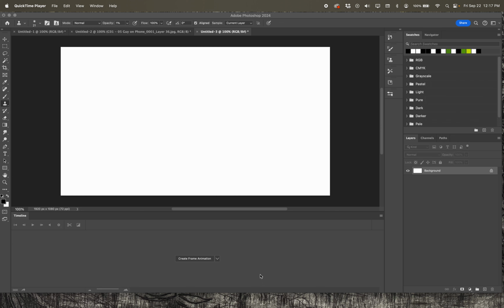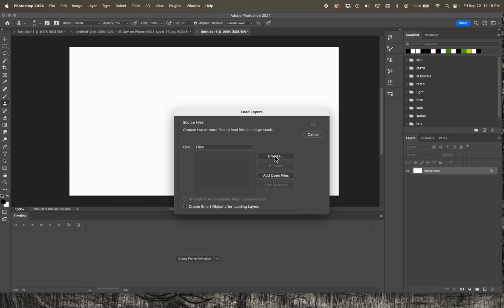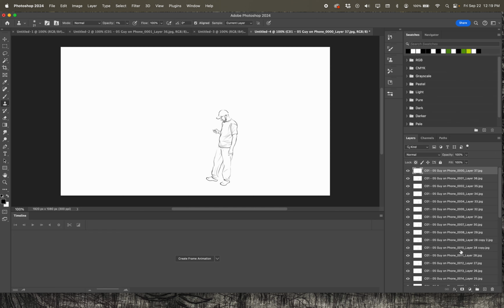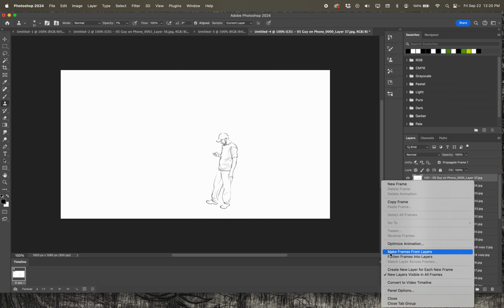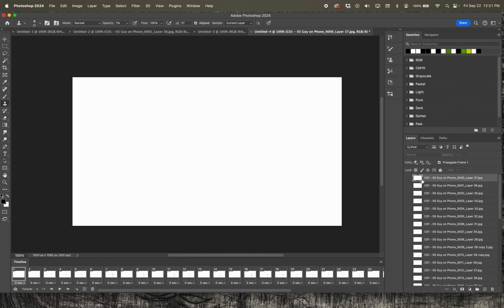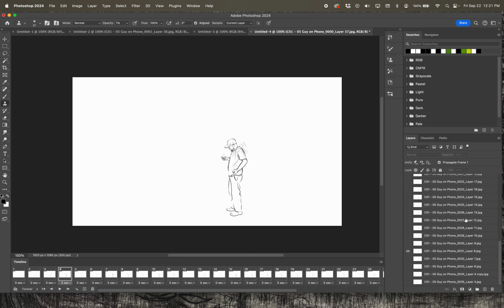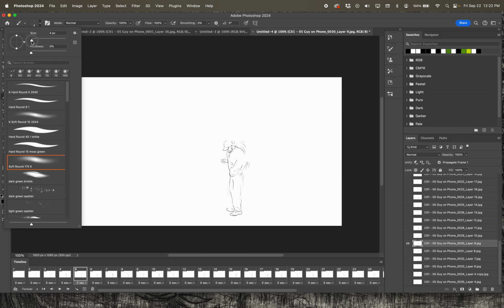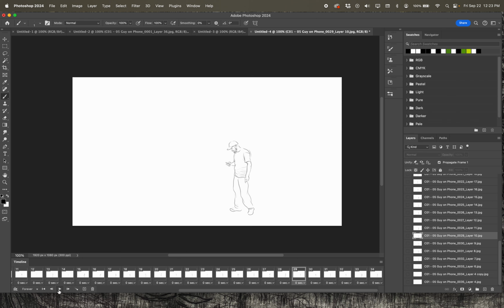Adobe Photoshop Hand Drawn Animation Importing of Files